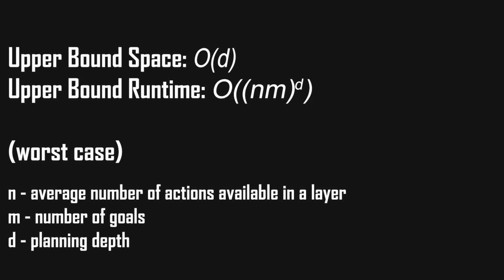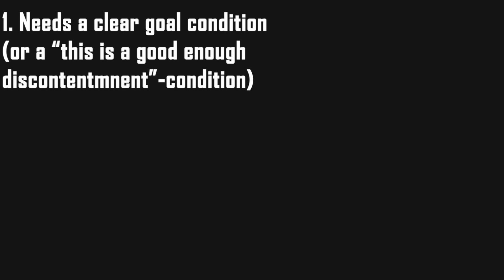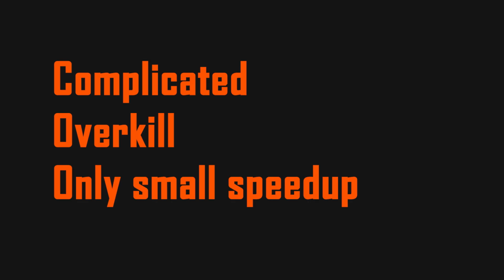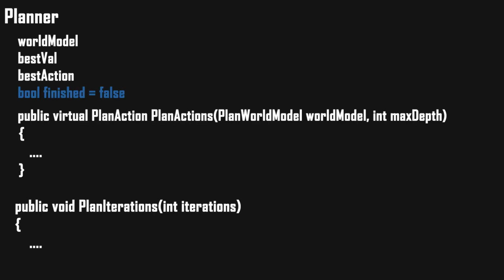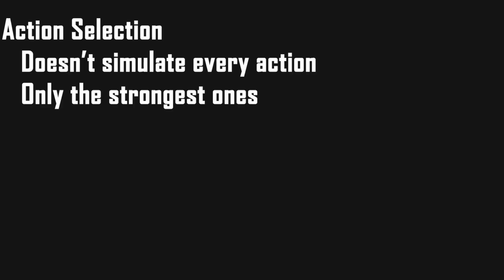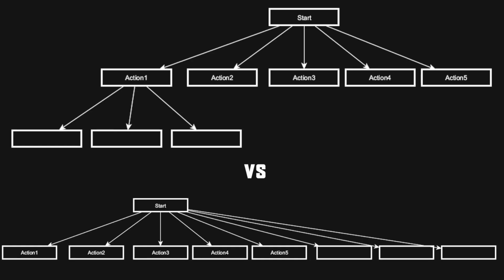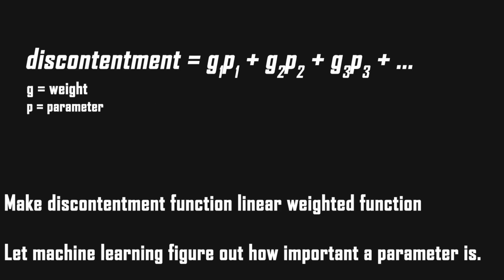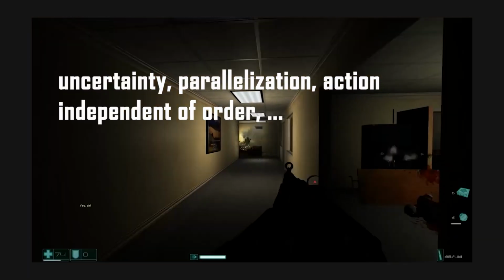Goal Oriented Action Planning - Optimizations & Extensions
GOAP - letting characters plan actions oriented at goals.
In the last part of the GOAP tutorial series we will talk about AlphaGO Zero to give some inspiration for more complex GOAP applications and optimizations of the exponential runtime complexity and the space complexity. We consider A* for planning as a solution but the requirements like a heuristic, iterative deepening A* and the infinite search space make it unpractical and overkill to use A* as planning algorithm. I propose a load balancing / scheduling approach for GOAP.
In the second part we look at Google's AlphaGO Zero and its planning capabilities which serve as inspiration for extension of our GOAP system. We look at action choosing to simplify search trees, considering the opponent's moves and learned discontentment functions or rating functions as opposed to handcrafted discontentment functions. These discontentment functions can be learned by making them linear weighted functions and then machine learning the weights.

Have fun! :)